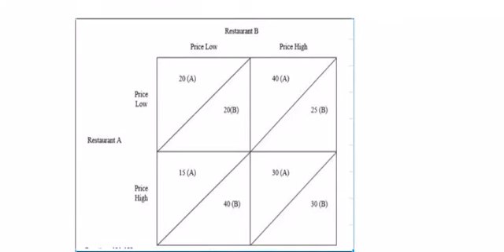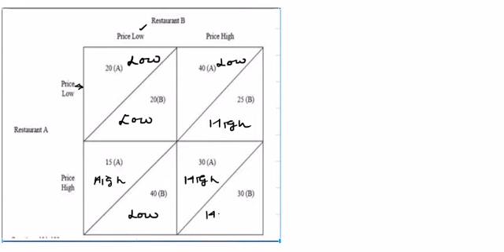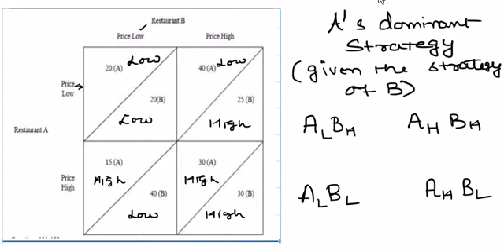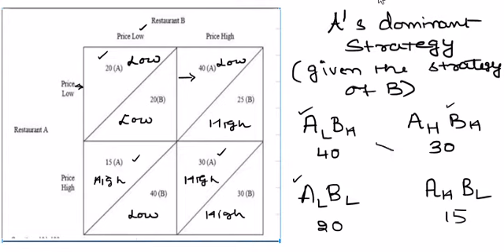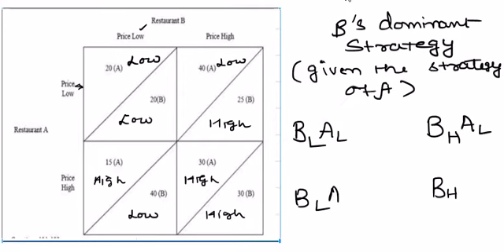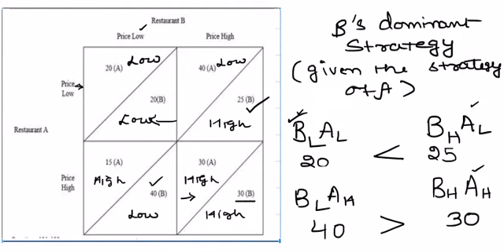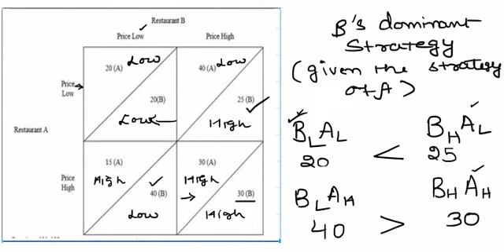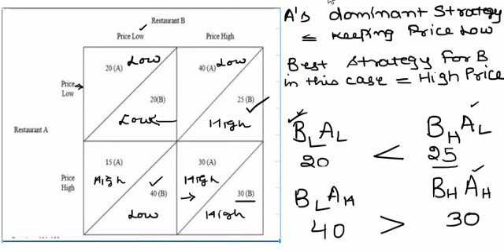Game Theory: Nash equilibrium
An example related to the Nash equilibrium (game theory) has been illustrated. It also illustrates how firms chose their dominant strategy.